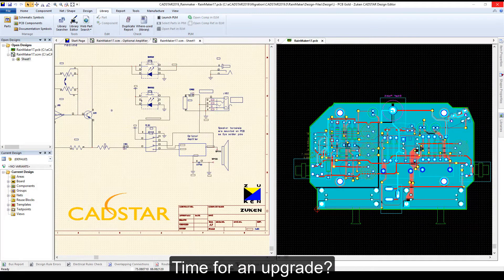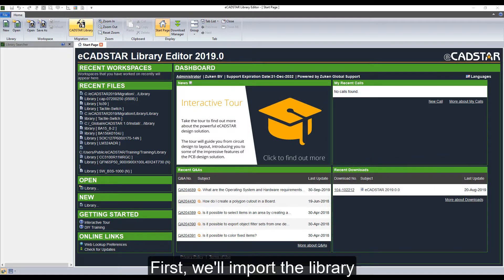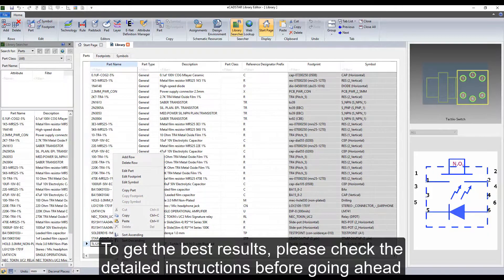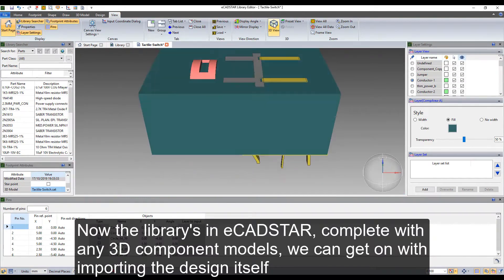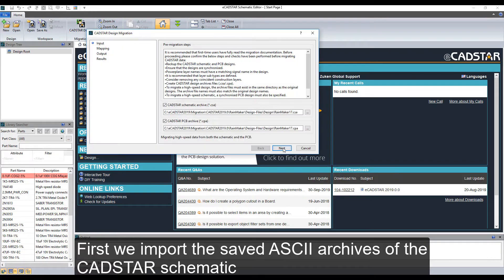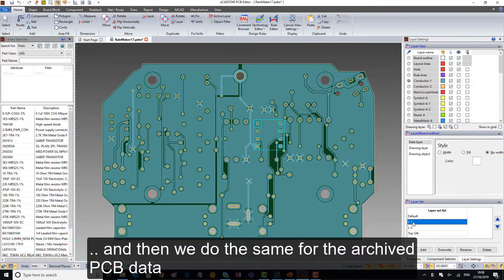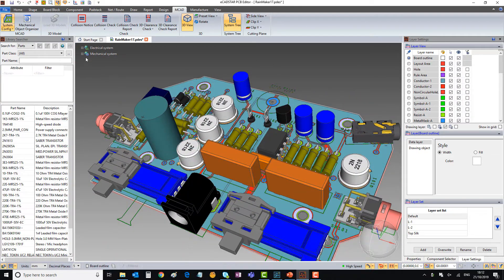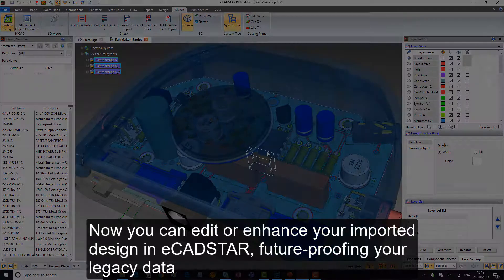CADSTAR Import To eCADSTAR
Time for an upgrade? With eCADSTAR you can effortlessly import CADSTAR your library and designs. All your hard work is safe and there is no need to recreate your old PCB design.